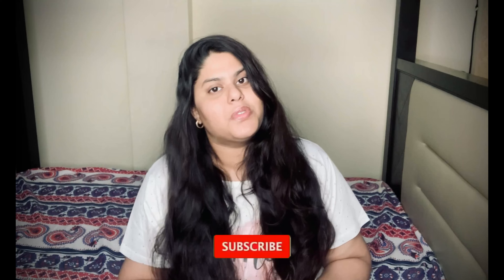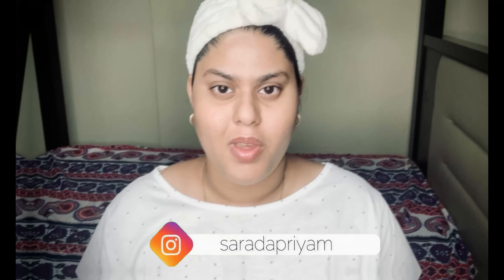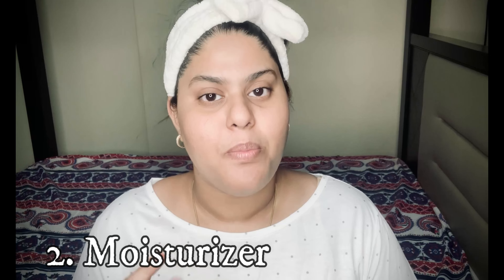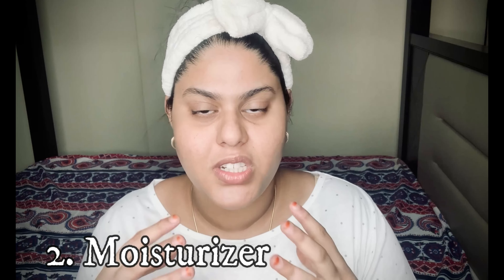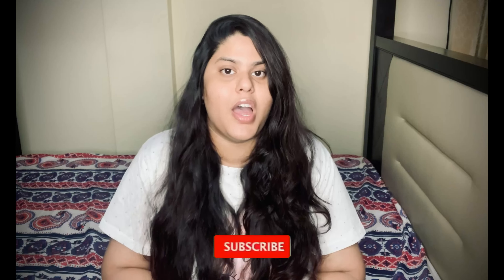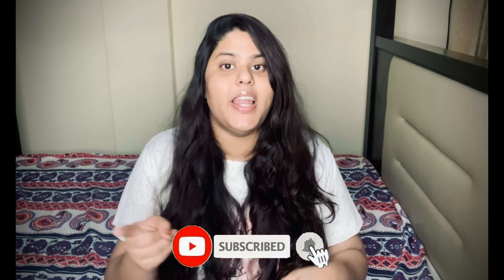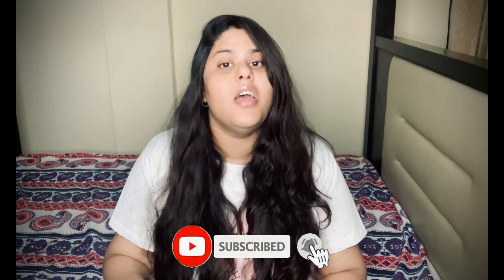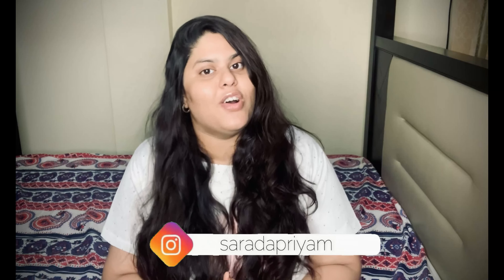How to get Glowingskin in winter?Winter Night Skin care by using 3 PRODUCTSOnly |PriyasBeautyChannel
Hi hello people this is Priya. I do beauty videos.

Products ..

BEST LIPBALMS VIDEOS -

Previous Videos

Priya Mokhamatam .